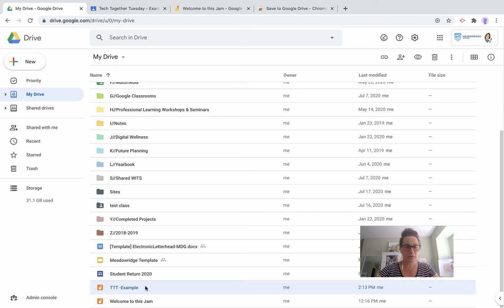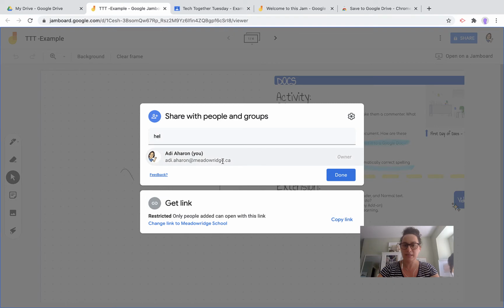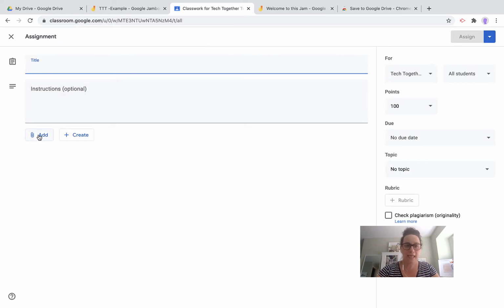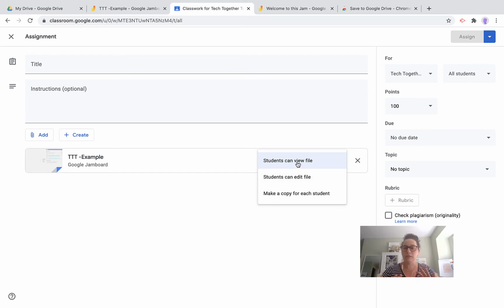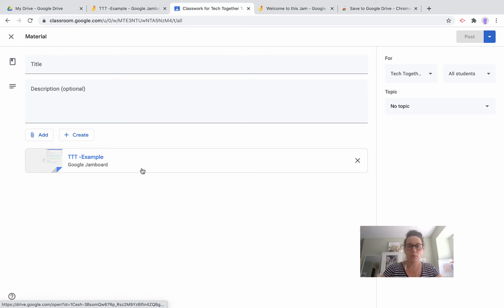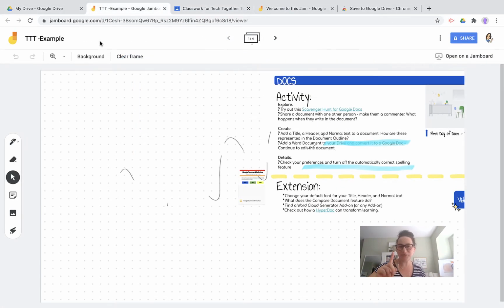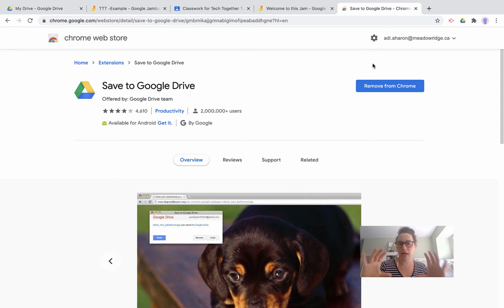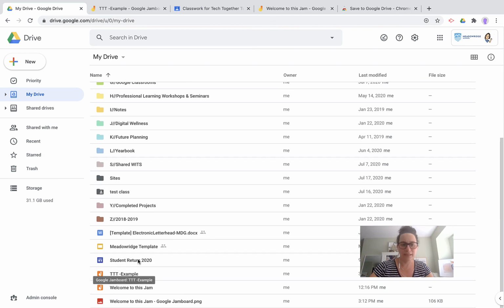Jamboard #3: Sharing & Image Capture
Sharing Jamboards within Google Classroom & taking screen captures using Save to Google Drive Chrome Extension